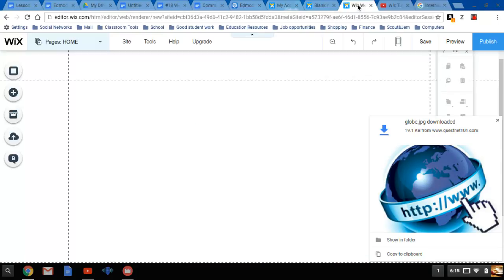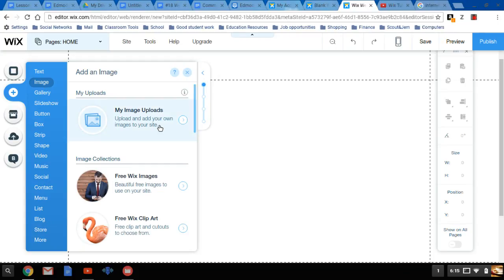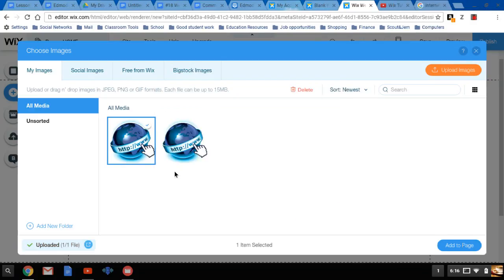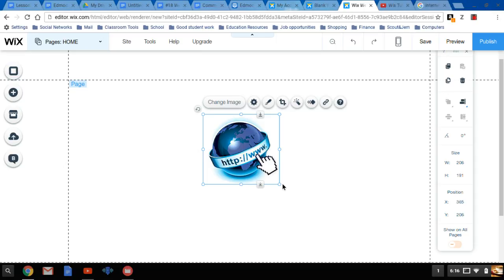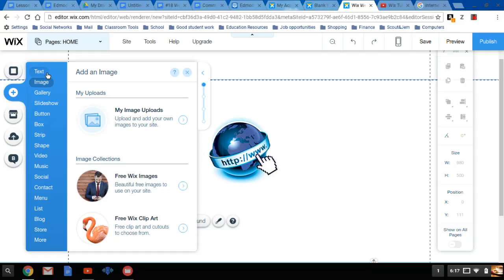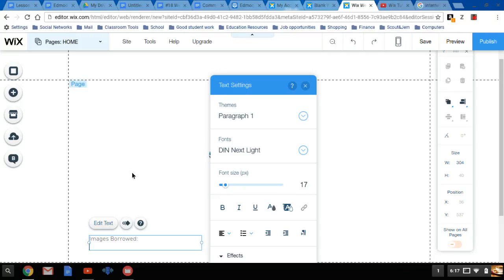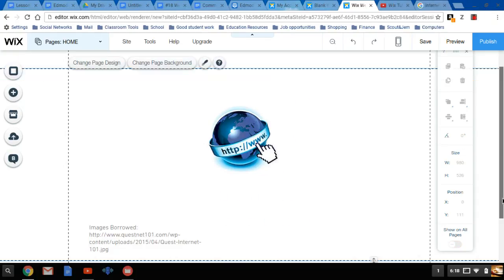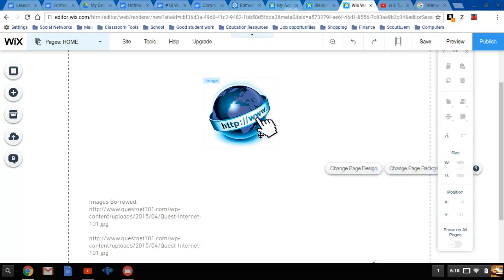Wix Images and Credit